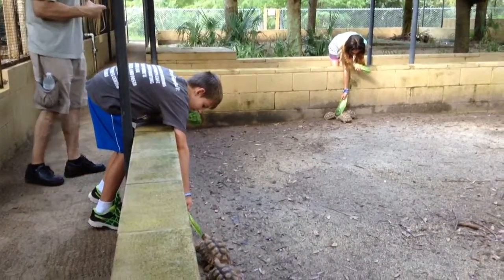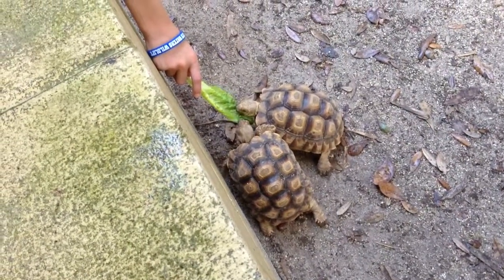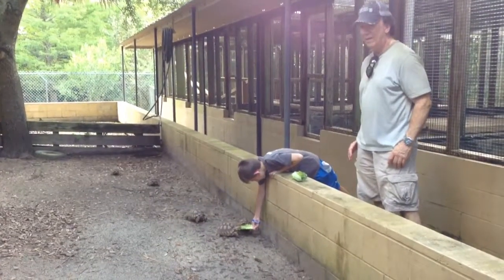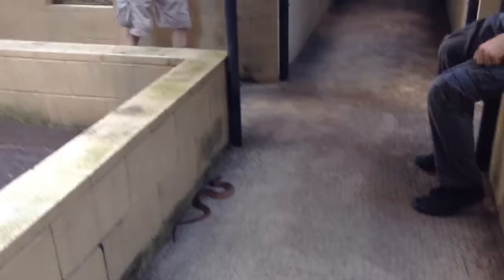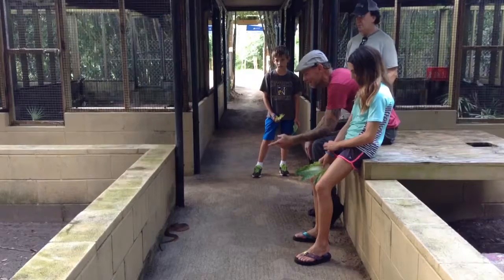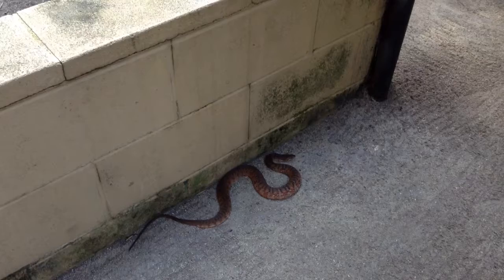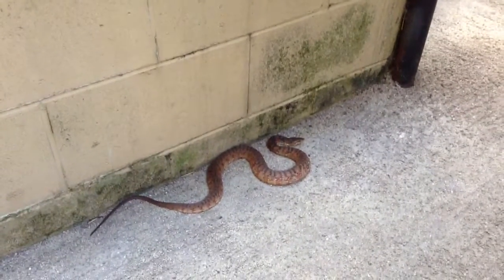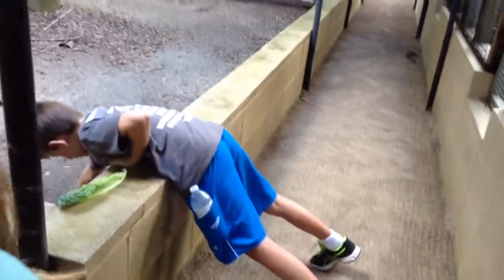Common Water snake visits Smooth Water Discovery, DeLand FL